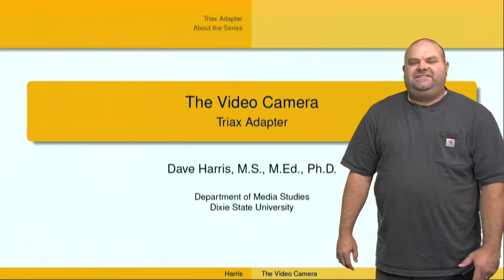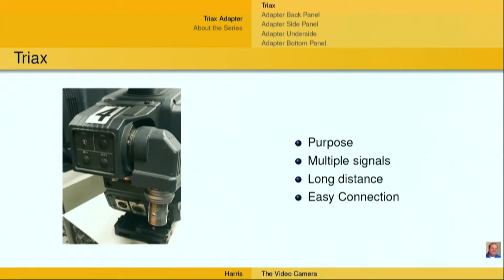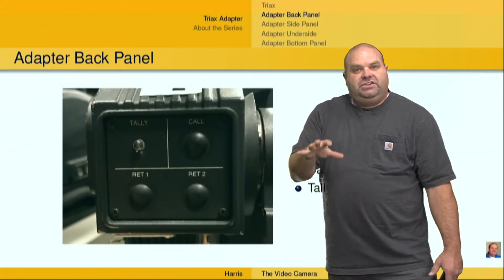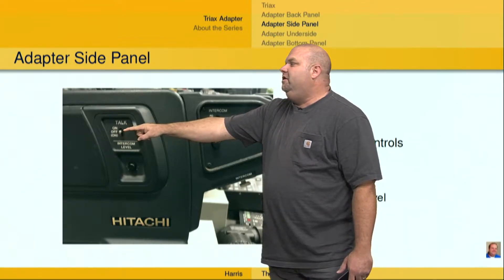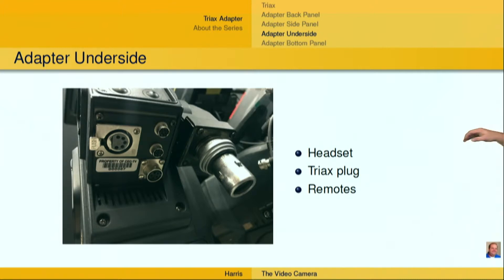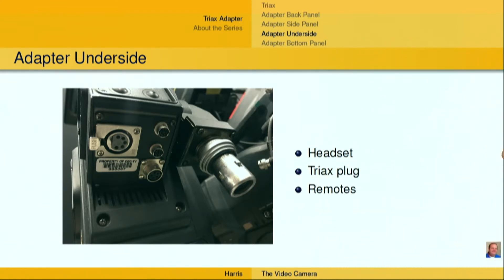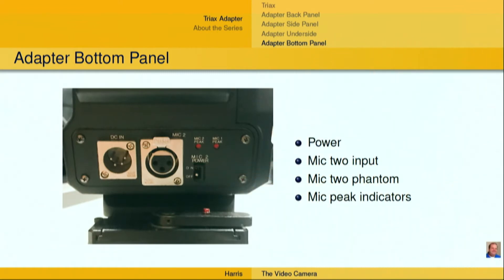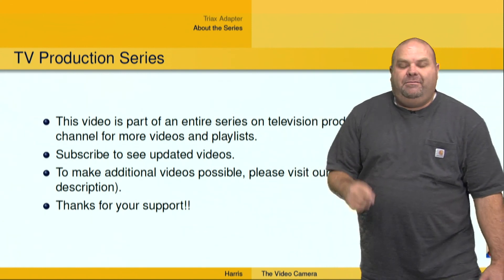The Video Camera -- Triax Adapter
Dr. Dave Harris discusses connections on a professional video camera. In this video, the triax adapter is discussed. Although Dr. Harris talks about a specific camera, the connections and settings are common to many professional cameras.